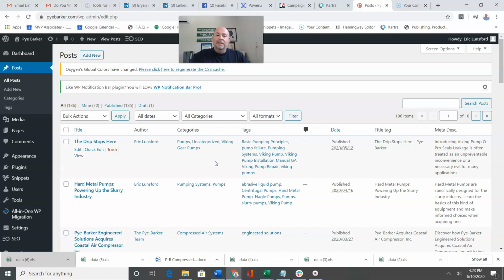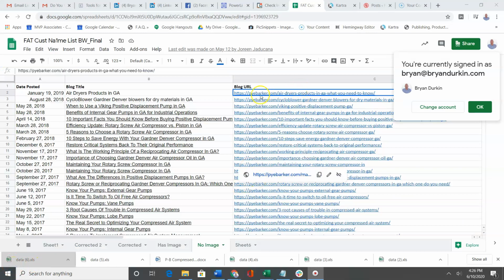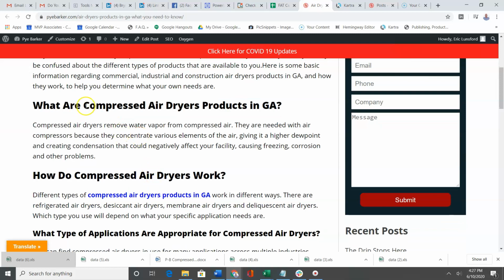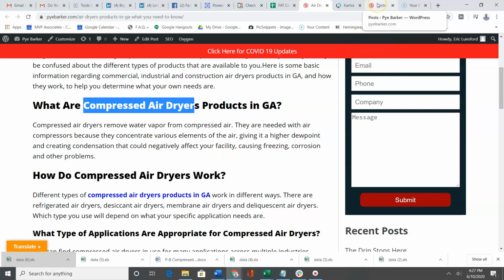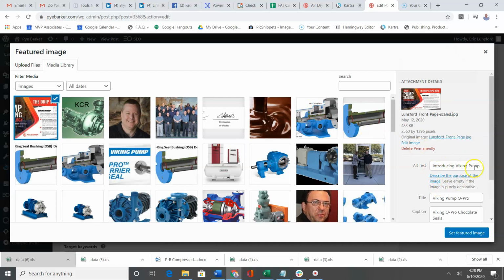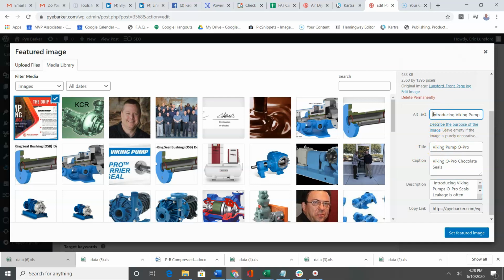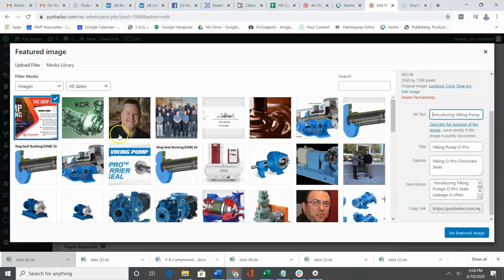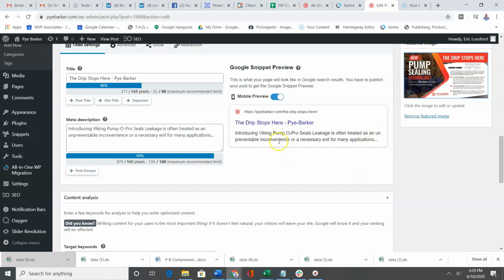Jessica Blog Updates